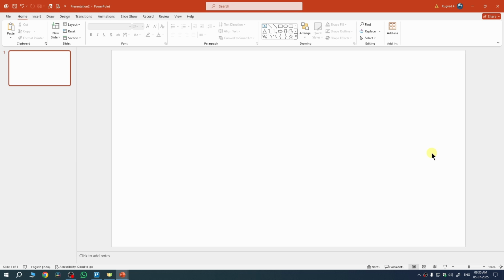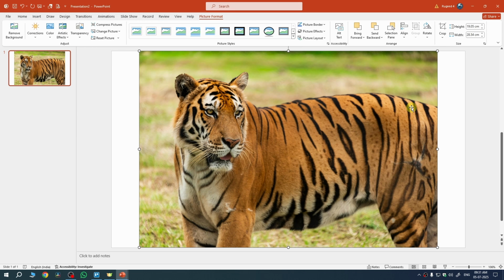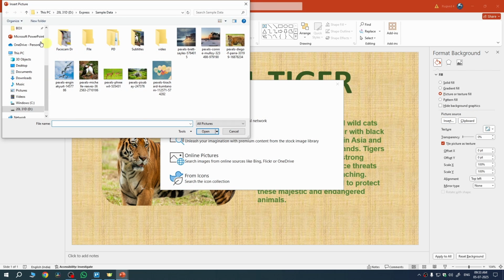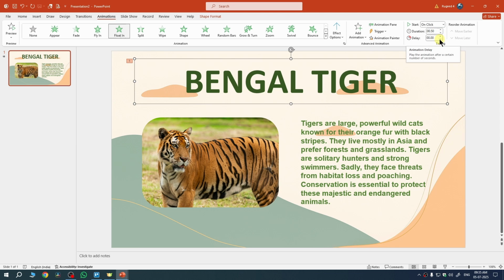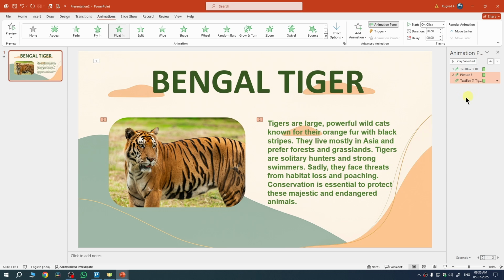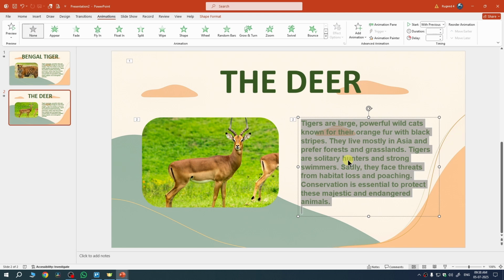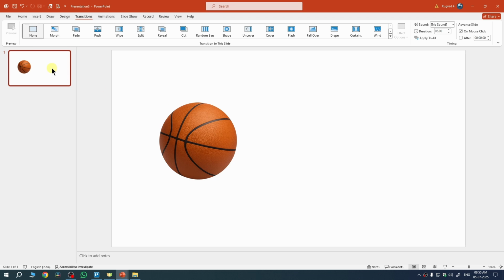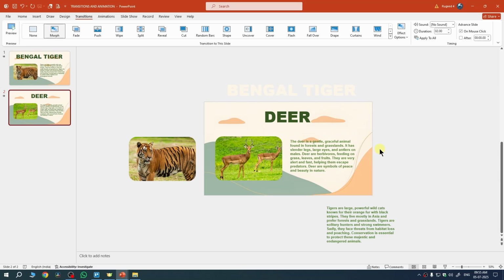How to Create PowerPoint Presentation with Transitions and Animations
Learn how to enhance your PowerPoint presentation using transitions and animations. This guide explains how to add slide transitions, apply object animations, customize timing and effects, preview your animations, and use these features to make your presentation more engaging and professional.